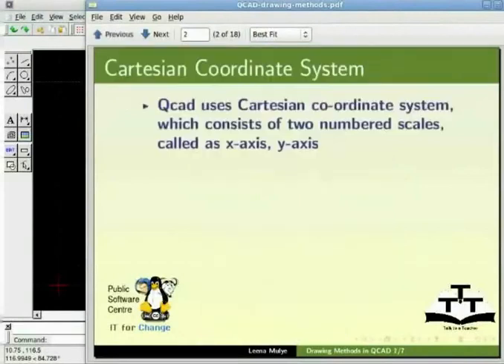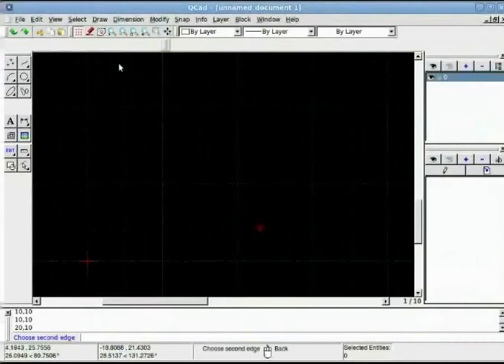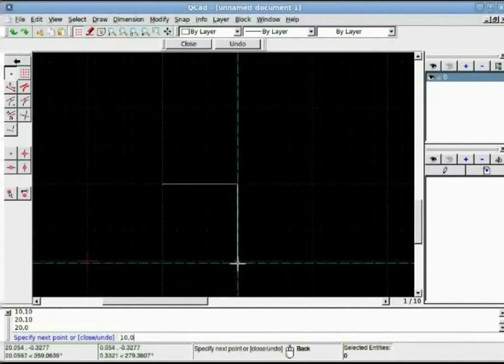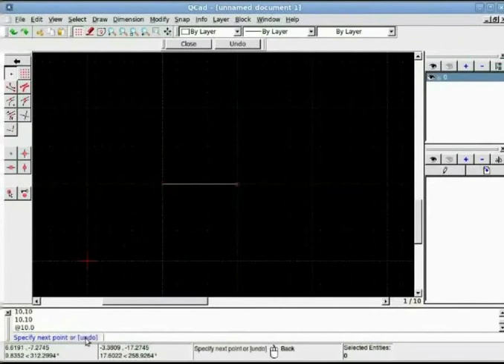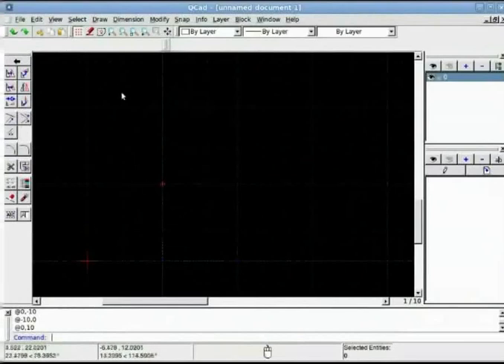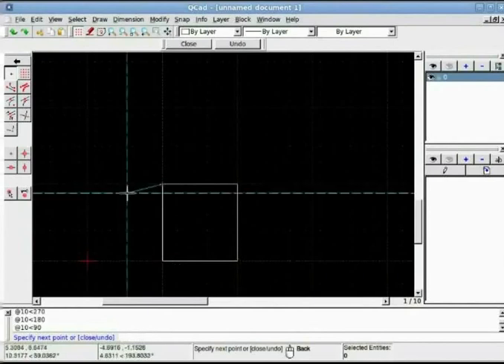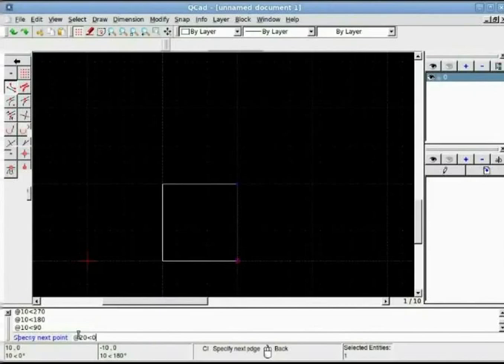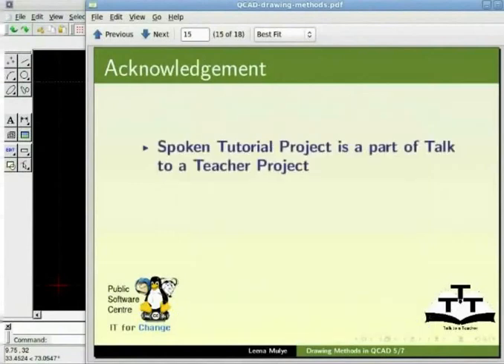Lec. 2 (Drawing methods in QCAD)